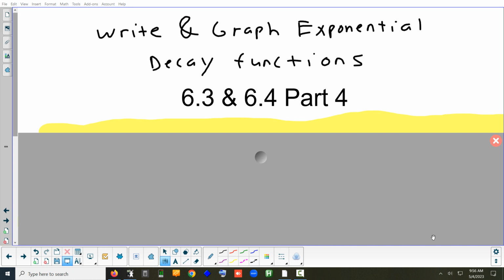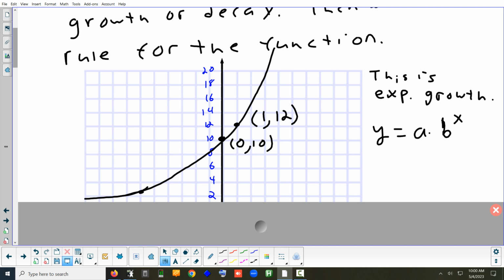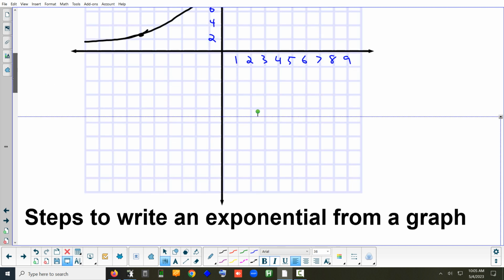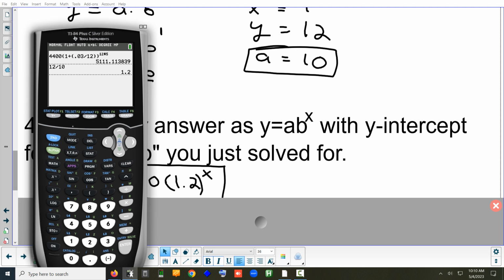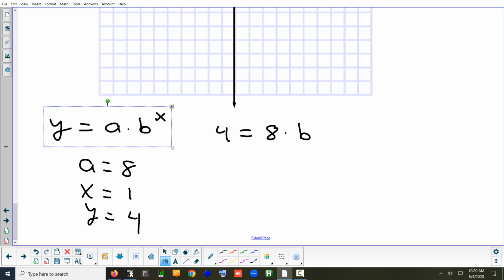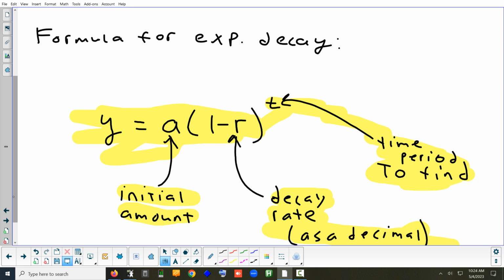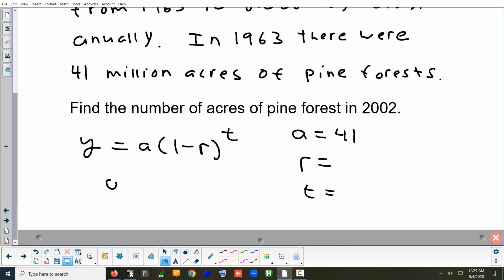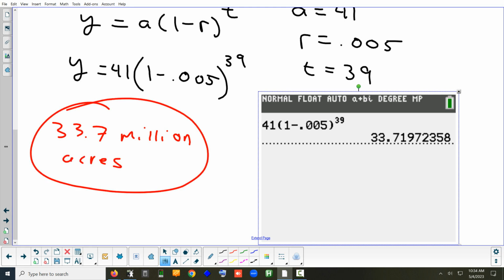6.3 & 6.4 Exponential Functions (Part 4) 5-4-23